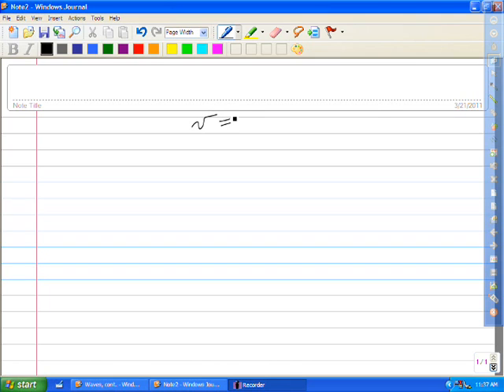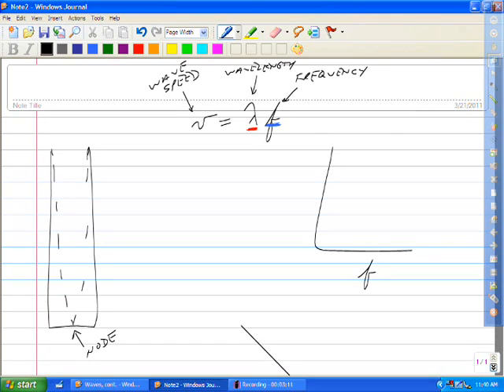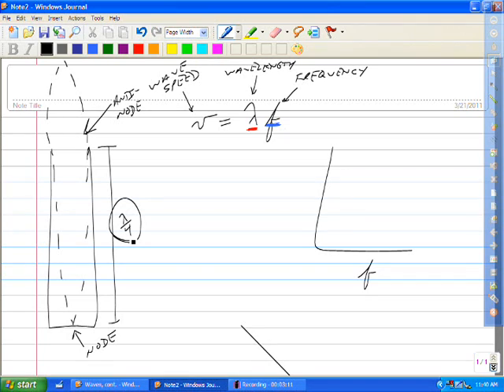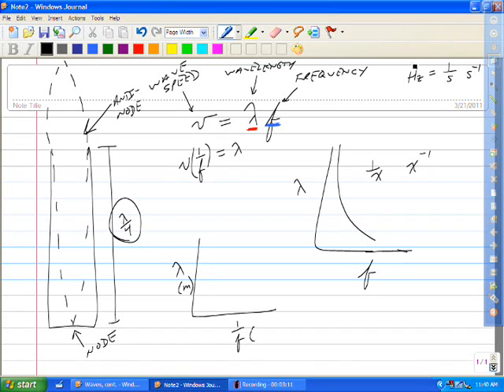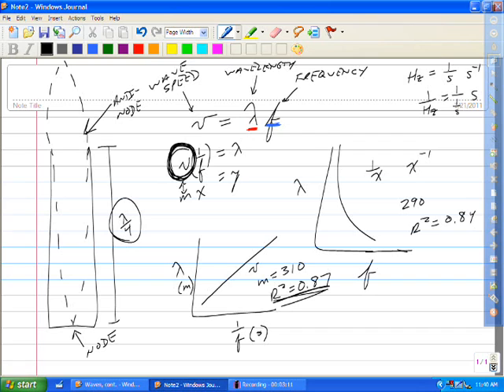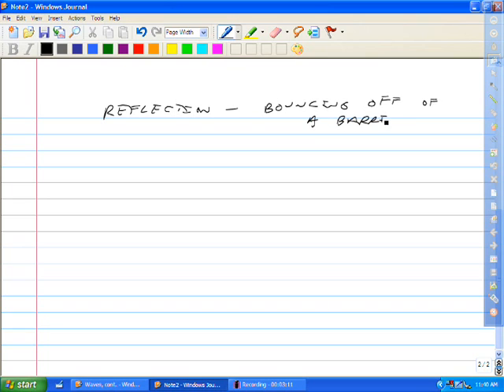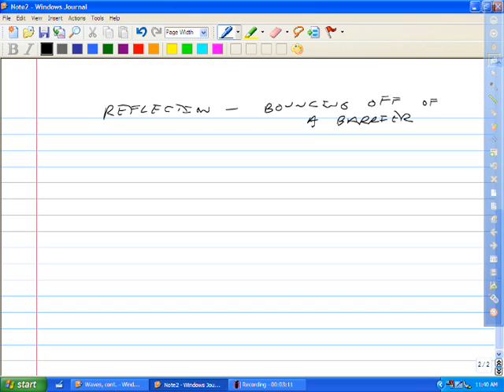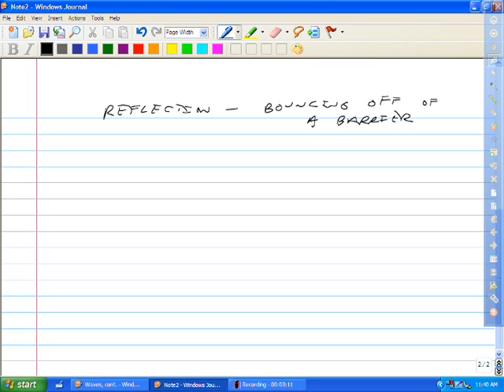03/21/11 - Mach One Lab & Reflection.wmv